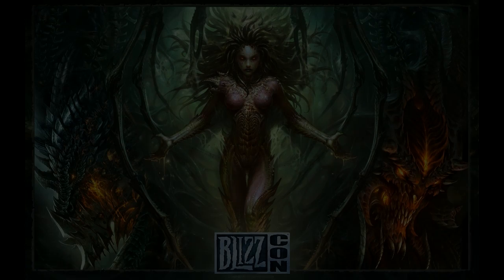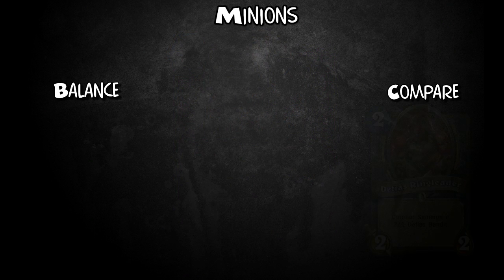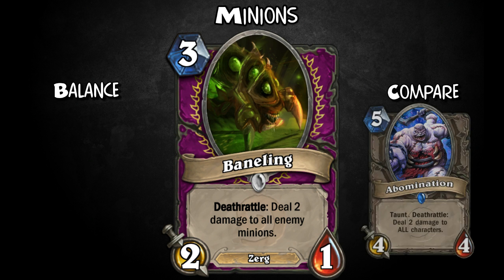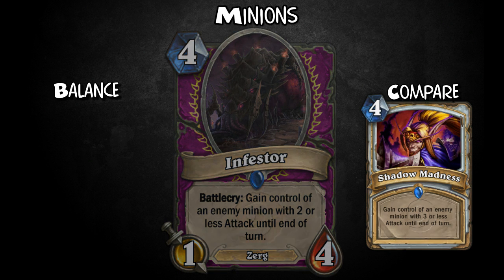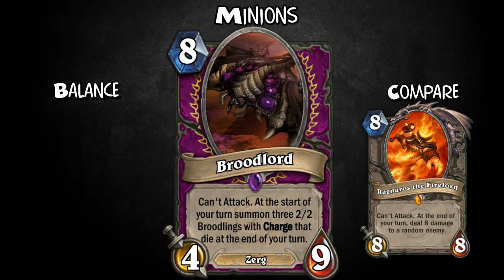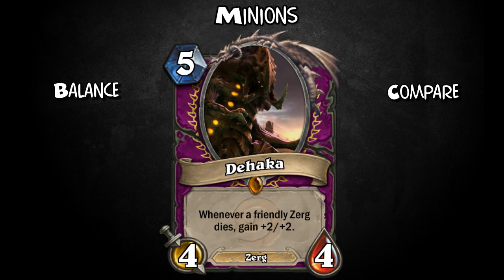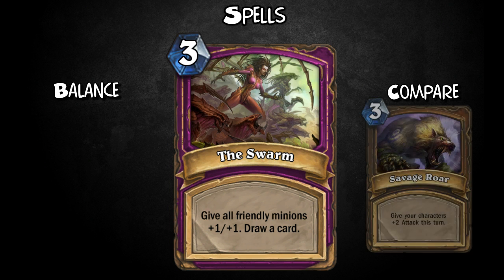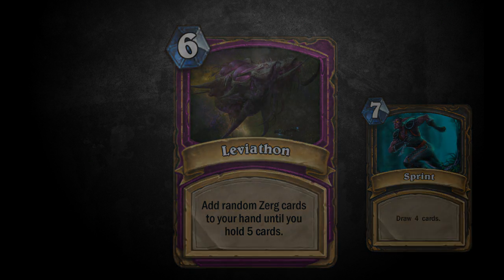New Heroes - Hearthstone - Ep. 9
For the Hordddde... I mean for the Swarm!

Thanks for all your support so far!